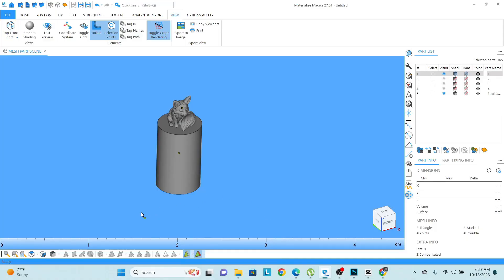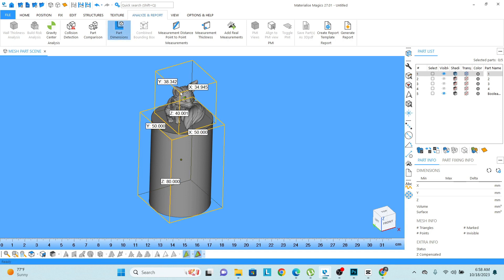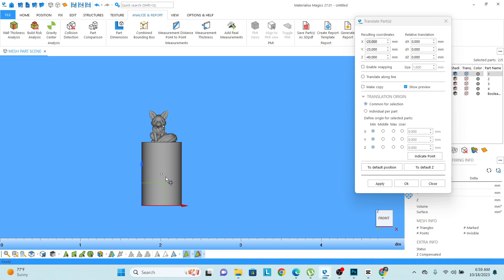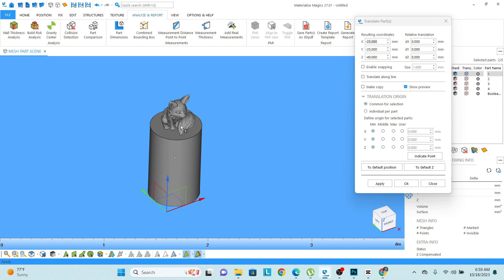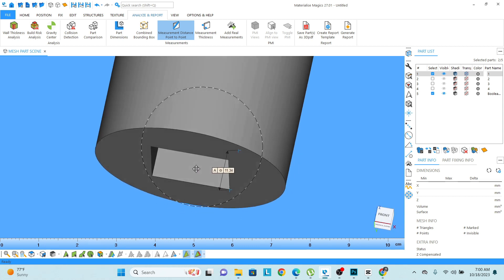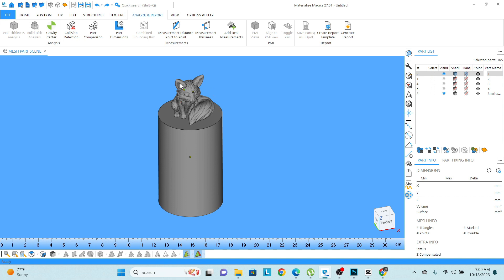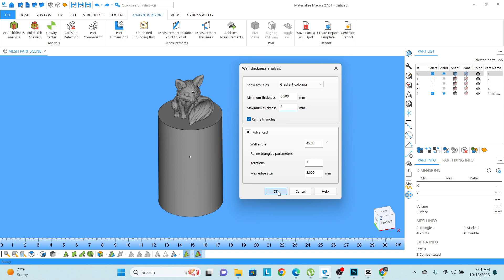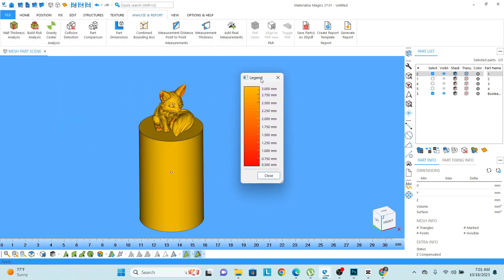How to check Dimension of 3D model in Materialise Magics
In this video, we'll unveil the essential skill of checking dimensions in your 3D models. Whether you're an aspiring designer or a 3D printing enthusiast, understanding and ensuring precise dimensions is crucial. Join us to master this fundamental aspect of 3D modeling. Let's get those measurements right!